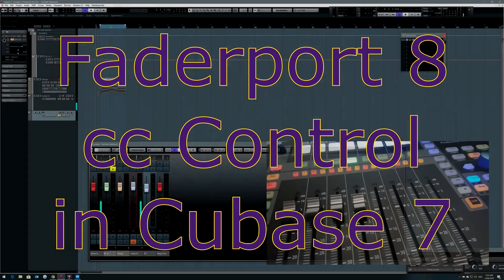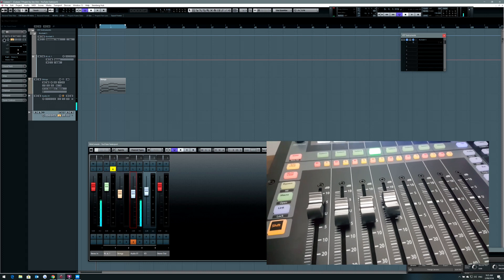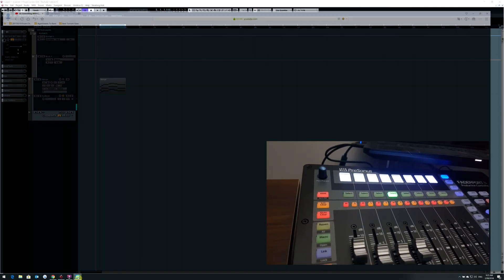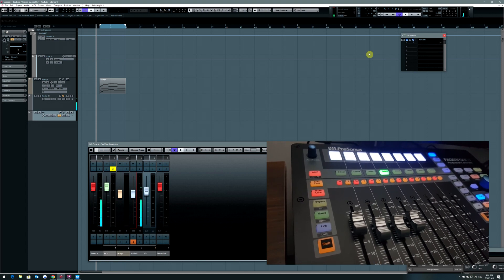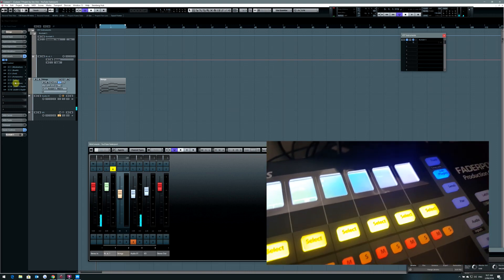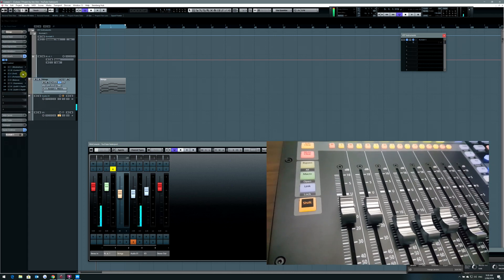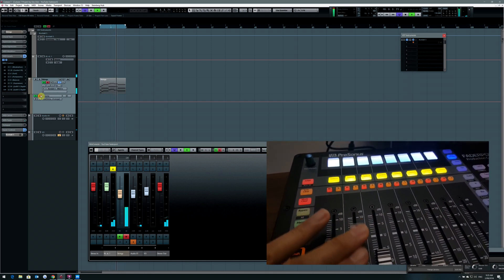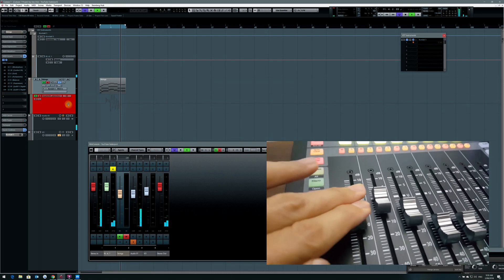Faderport 8 CC Integration in Cubase 7 Pro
This shows how the Faderport 8 can control cc messages in addition to its regular functionality of controlling the faders and effects within Cubase 7.